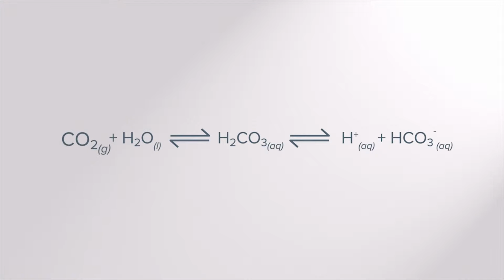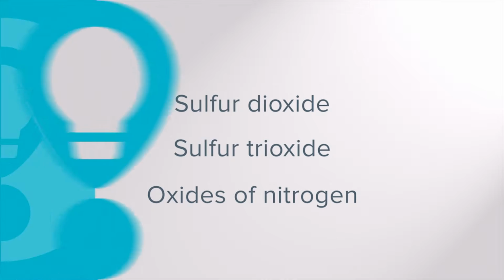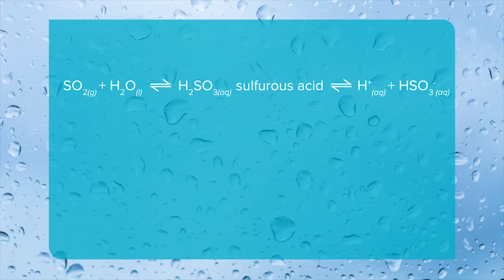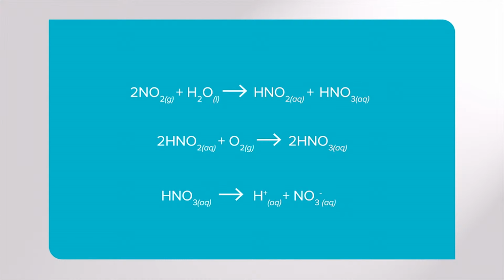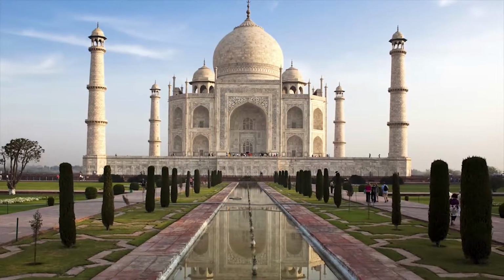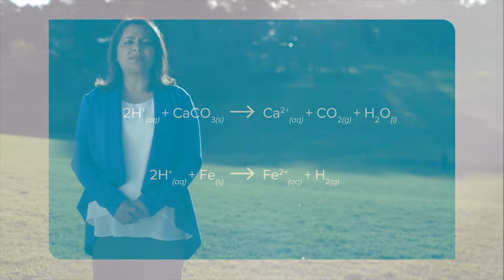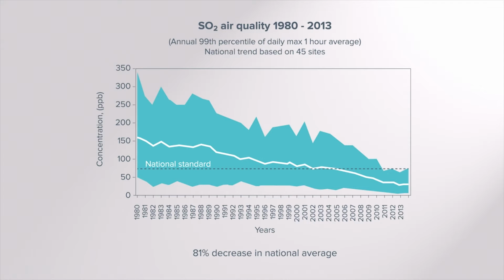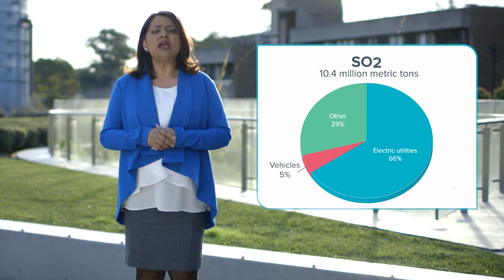HSC Study Lab: Y12 Chemistry: Acid rain and its effects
Lesson 3 | Acid rain and its effects
Explain the formation and effects of acid rain
Assess the evidence which indicates increases in atmospheric concentration of oxides of sulfur and nitrogen